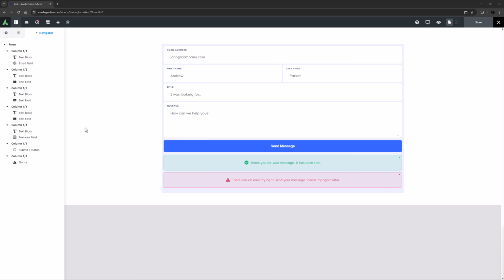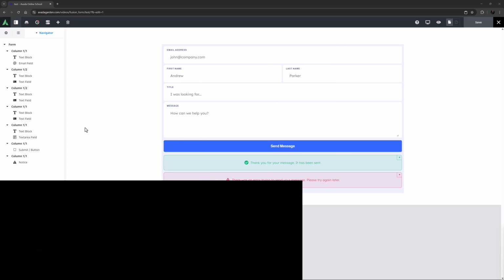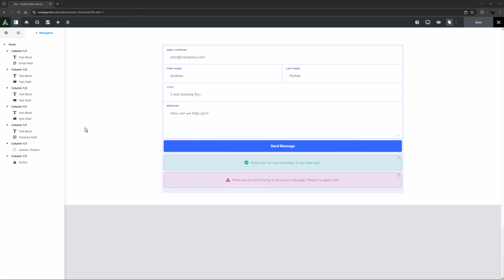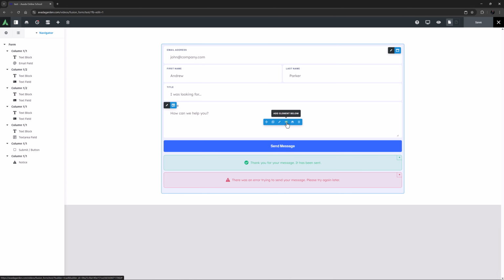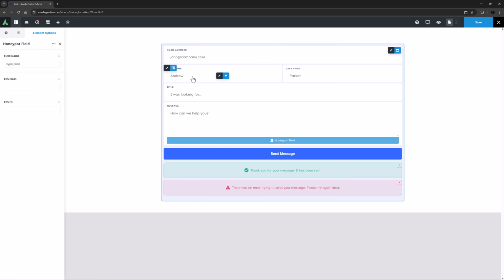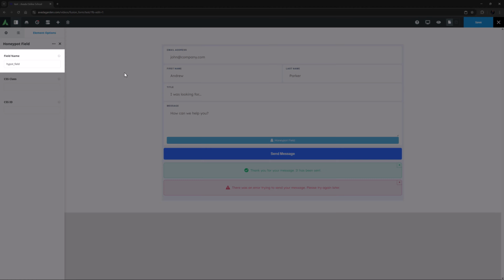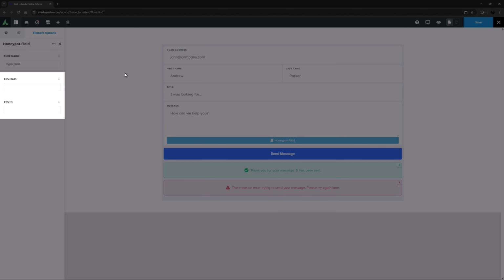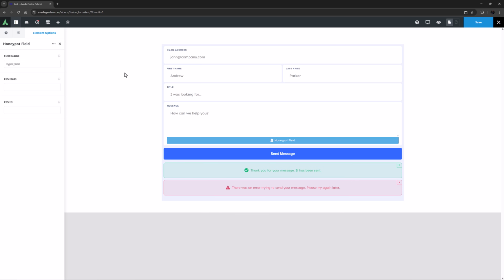How to Use the Avada Honeypot Element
Avada : This tutorial video explains how the Avada Honeypot Field Element helps protect Avada Forms from spam bots. The Honeypot is a hidden field that real users cannot see, but automated bots may fill in, allowing Avada to detect and block spam submissions by preventing the form from being submitted.

The Element requires minimal configuration, making it a simple and effective way to add an extra layer of security to Avada forms.